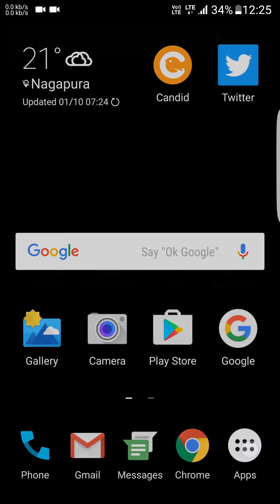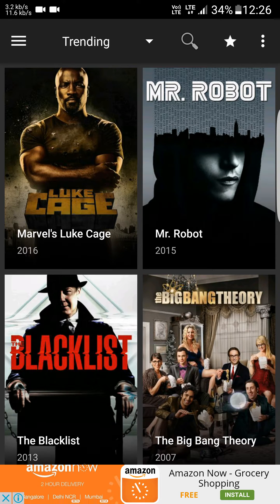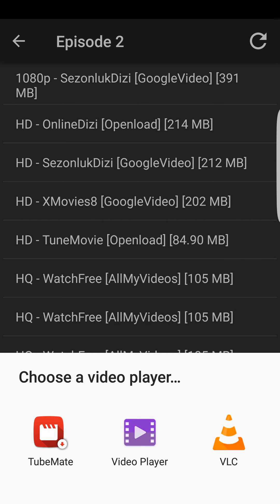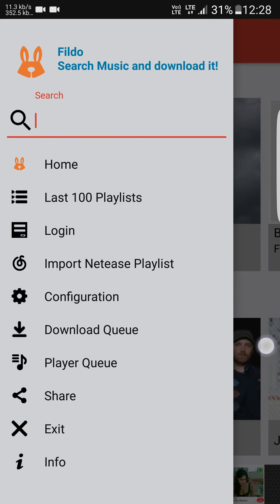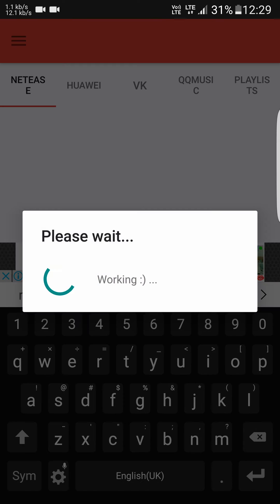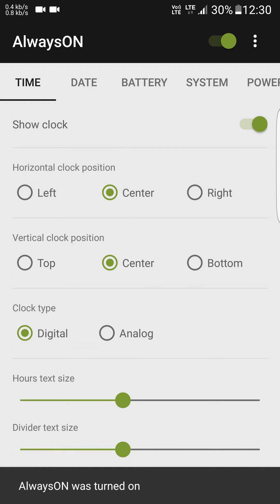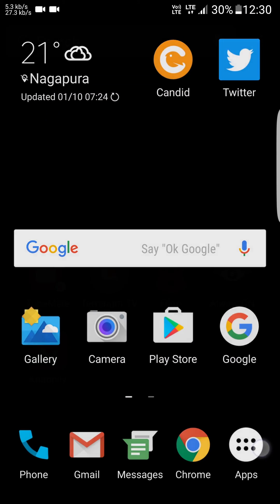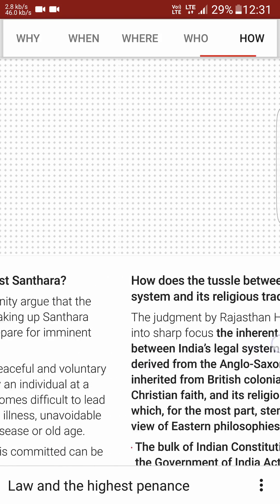Top 5 Must Have Apps On Your Smartphone [Android]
All the apps shown in the above video are free but the content they offer maybe paid or free.